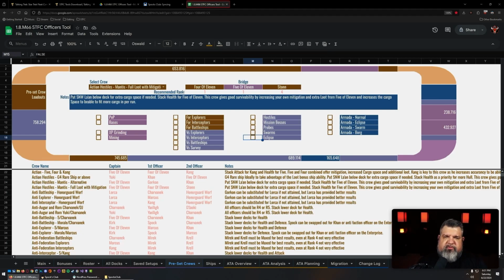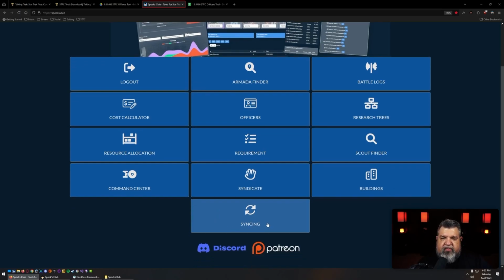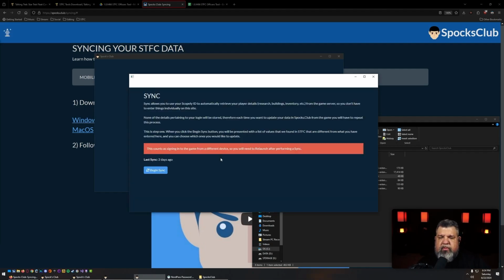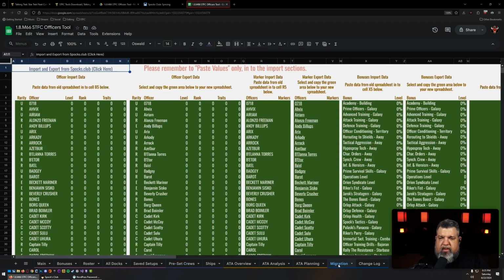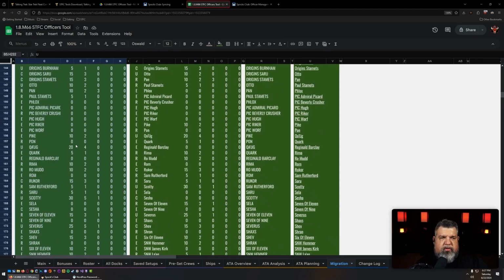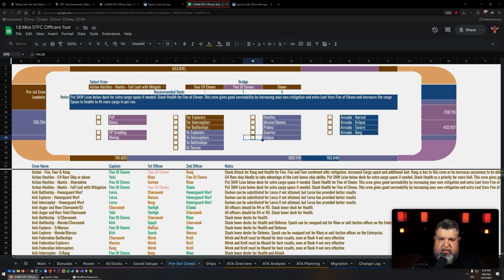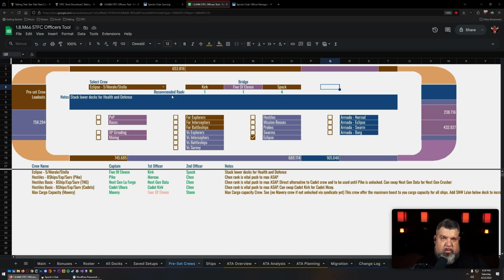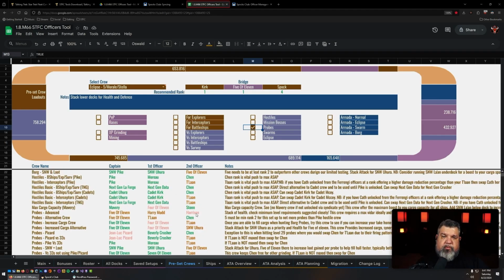Star Trek: Fleet Command 🐂 Tools & Websites 🐂 Officer Tool (Part II)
This is the second video in the two part series.  Watch Part I first to gain an understanding of the tool!

First off, I apologize for the background noise.  Windows update messed with my audio setup. :(

In this second of a two-part series, I go over an extremely powerful online tool that can help you or your alliance members gain a better understanding of, or find specific officers that may be crewed up to accomplish many different things in STFC using your specific game data.  From hostile crew for early level players, to 40+ players, you can easily determine how to crew your ship(s) to hit that next milestone with confidence.

🐂 FEATURED GAME 🐂
Star Trek: Fleet Command